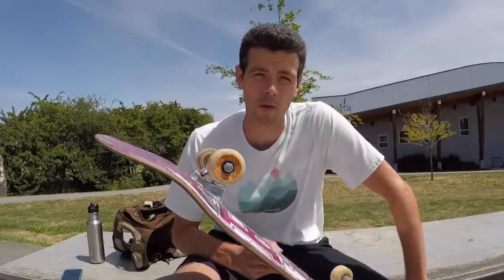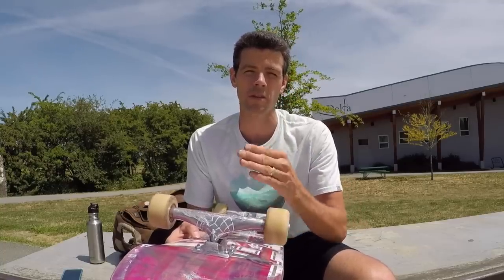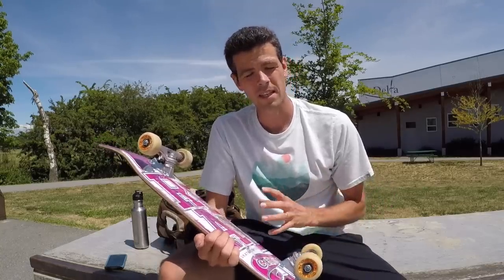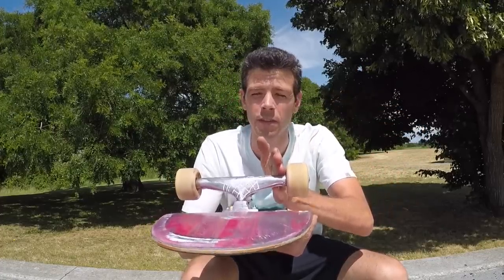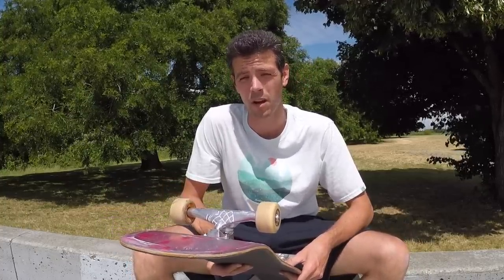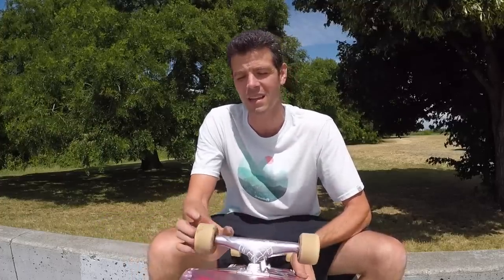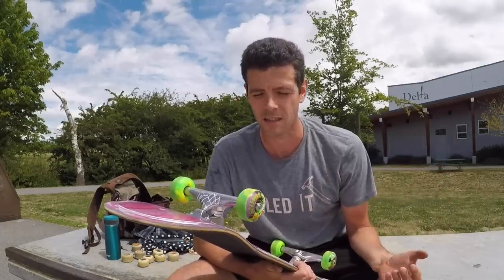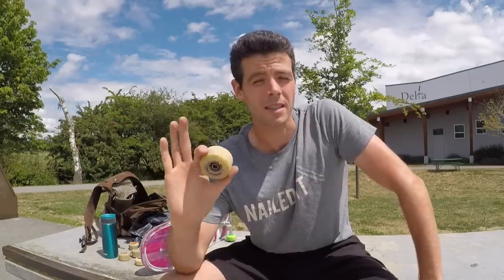Spitfire Lock-In Review(Formula Four 54mm 99a)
This is an in depth review of the Spitfire Formula Four Lock-In.